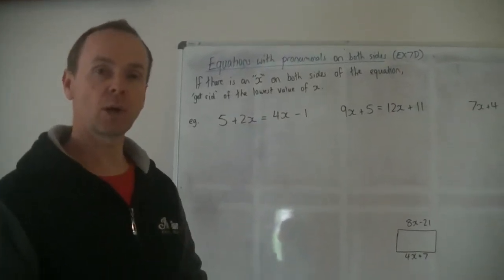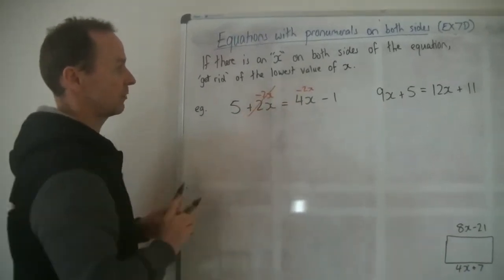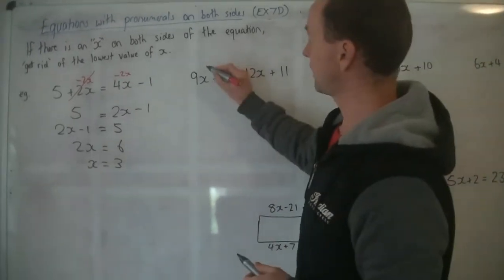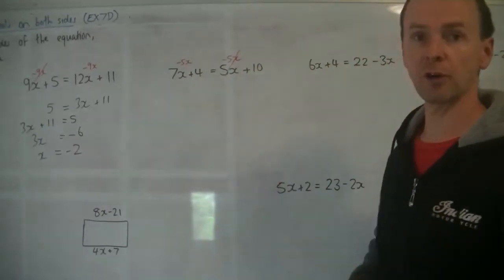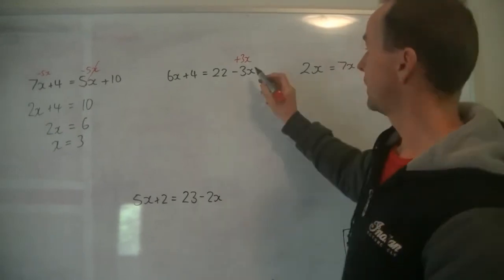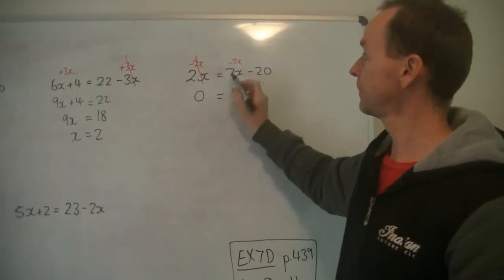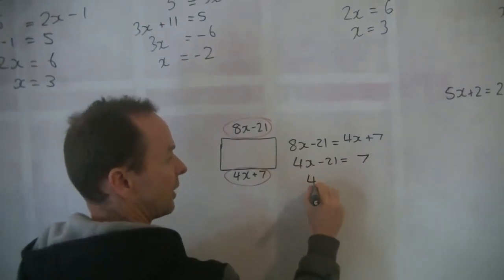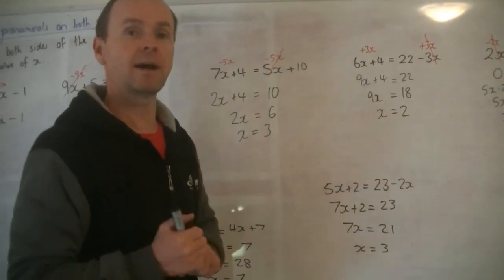Solving Equations, Expanding Brackets, Ex 7D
Solving Equations by expanding brackets
Ex 7D
Year 8 Maths
Mr Barclay